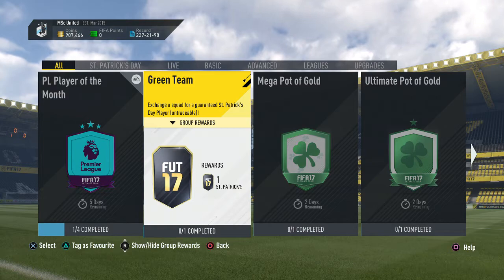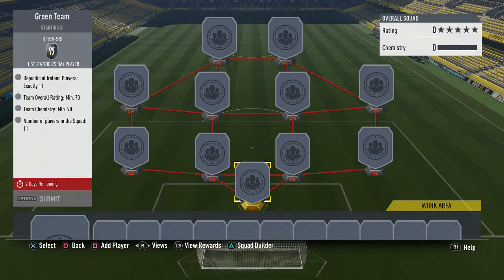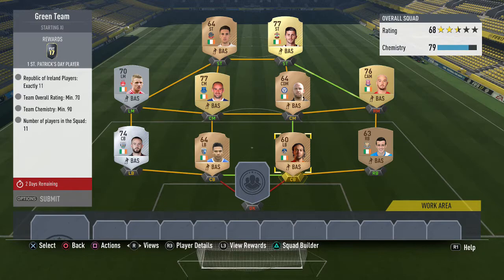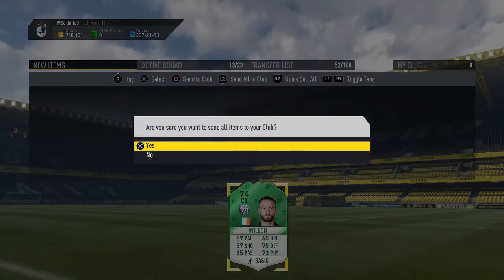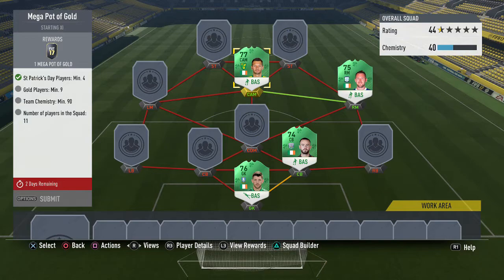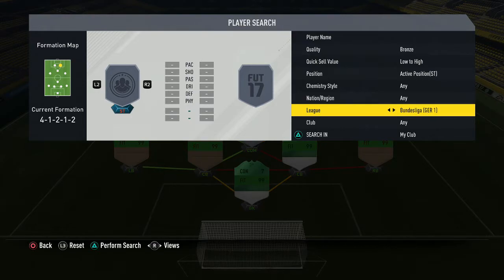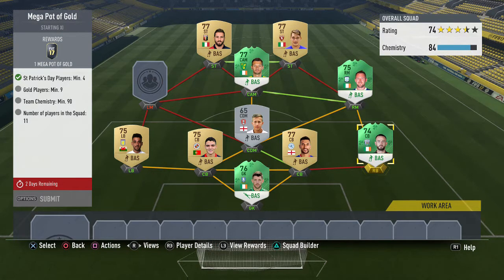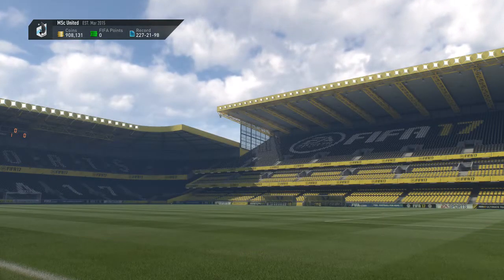GOING FOR THE MEGA POT OF GOLD - FIFA 17 ULTIMATE TEAM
Fortunately, we have packed a few St. Patrick's Day special cards in the last few pack openings. Let's use the ones we wouldn't play with anyway and go all in and try to grab that Mega Pot of Gold.